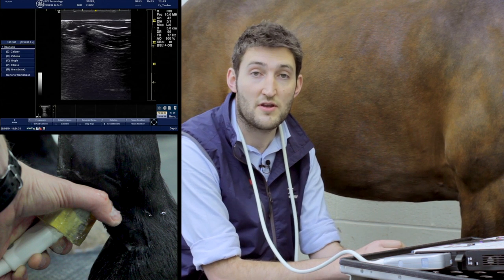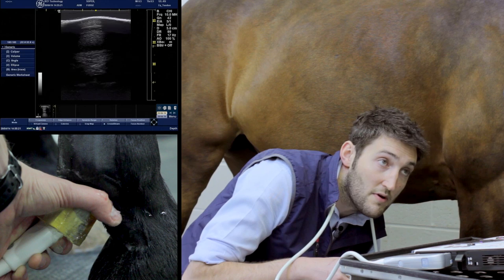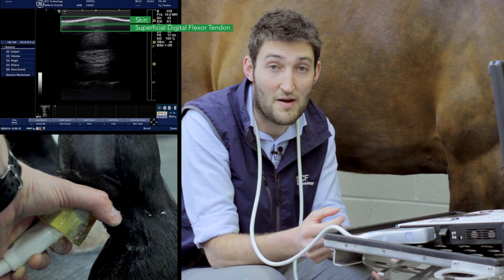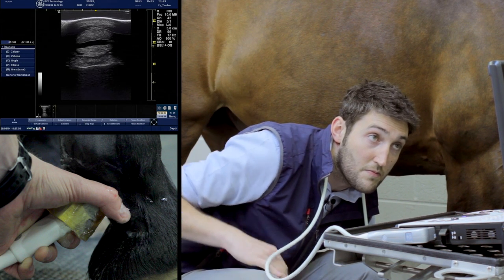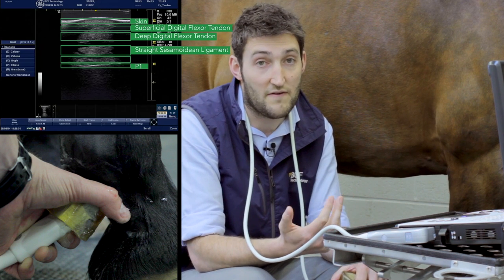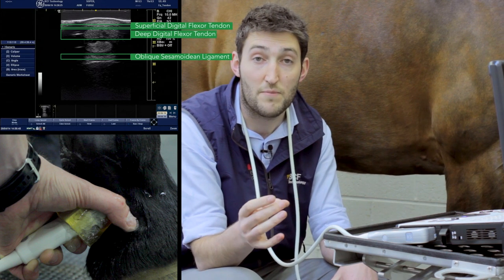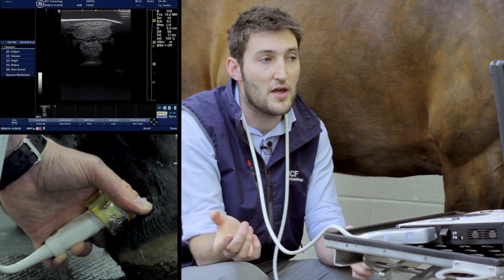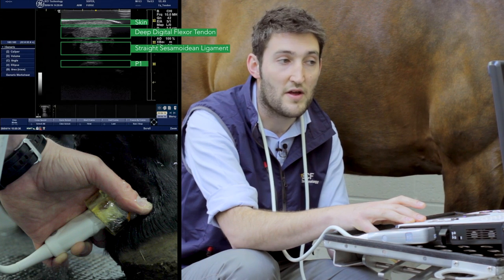IMV imaging Ultrasonography of the Distal Limb video 11 - The palmer/plantar pastern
This is the eleventh in a series of introductory videos by Ben Sullivan BVSc MRCVS, clinical manager and in-house vet for IMV imaging (previously known as BCF Technology Ltd). The video series aims to provide a solid knowledge of the basic principles and techniques involved in acquiring and interpreting diagnostic quality ultrasonographic images of the equine distal limb, with a particular focus on the soft tissue structures of the palmar metacarpus and plantar metatarsus, and also the palmar and plantar pastern region. This eleventh describes the approach to ultrasonography of the palmar/plantar pastern region.

These videos have been produced in association with the British Equine Veterinary Association (BEVA), and we are very grateful for their assistance. All filming and video editing by Jonny Clooney. Special thanks to Filham Park Vets for the use of their facilities for the filming of these videos.

View the full ultrasonography of the equine distal limb training course